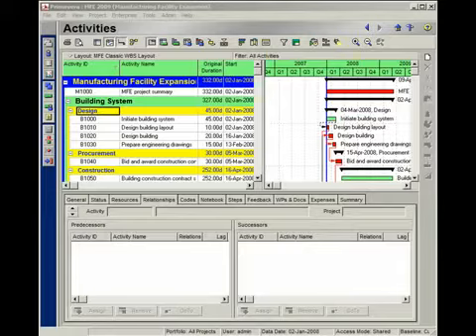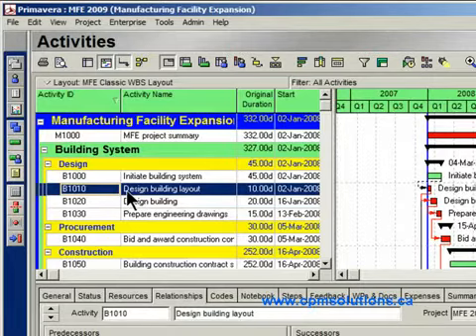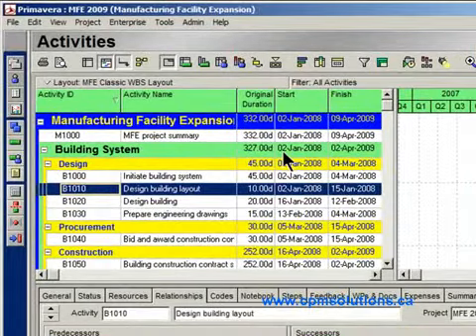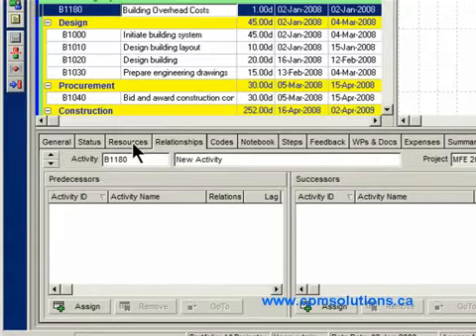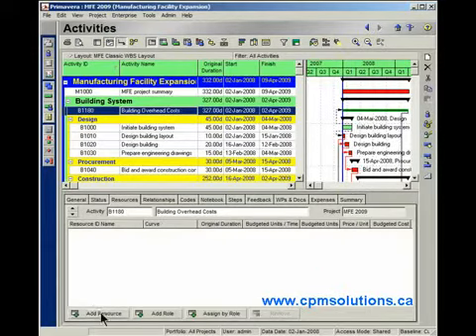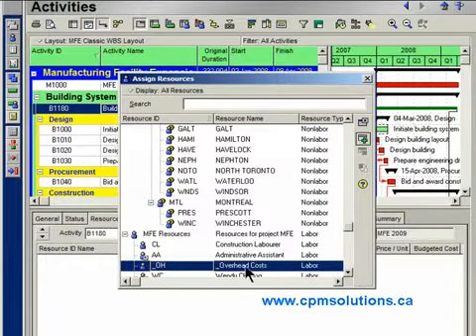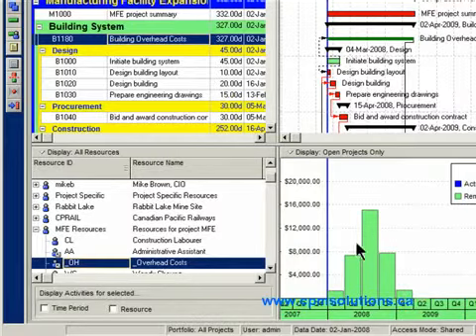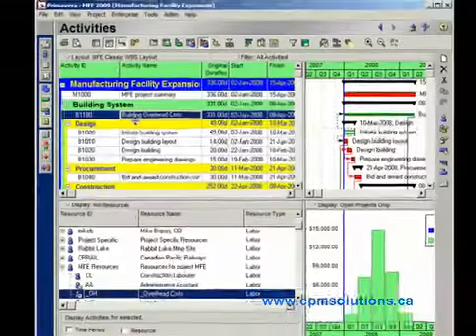Primavera P6 Tutorial 2 Level of Effort Activities in Oracle Primavera P6